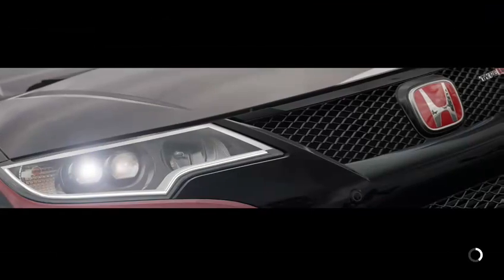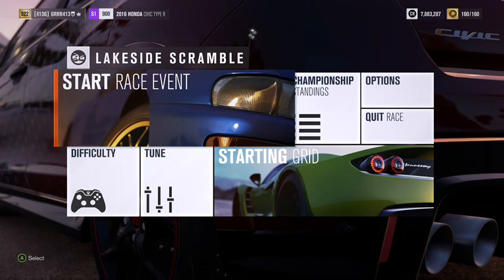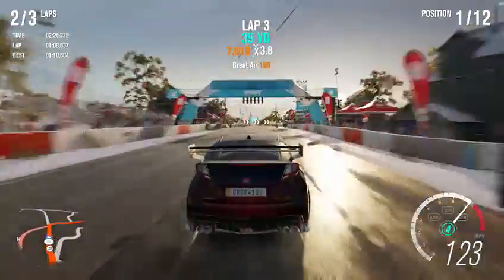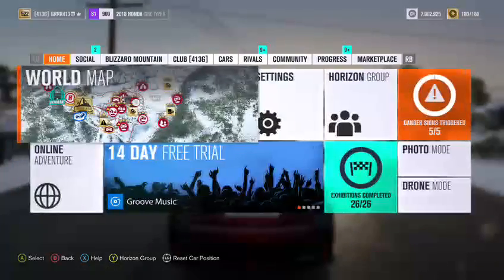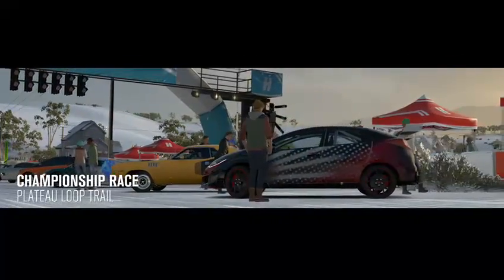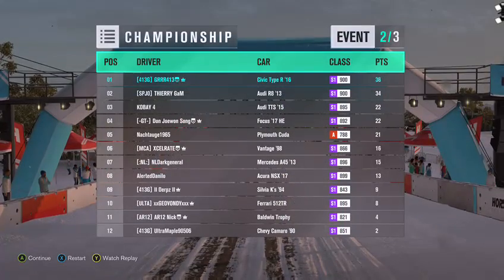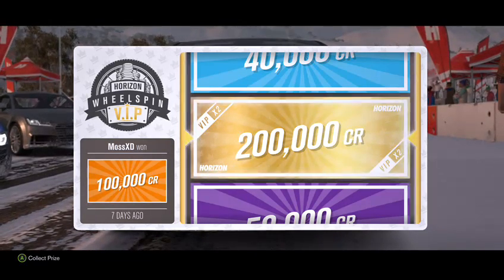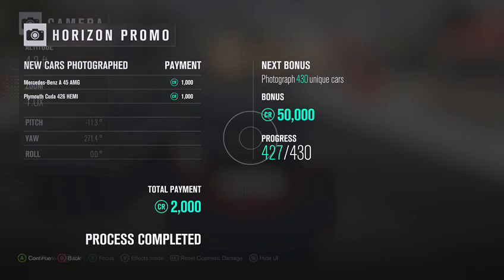Forza Horizon 3 Build-A-Car EP. 14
Welcome to Episode 14 of our New Build-A-Car series, where we take a car we have not used before upgrade and download a paint and race them in a championship with the goal of finishing them all
Twitter.com/grrr413
Facebook.com/grrr413
Instagram.com/grrr413